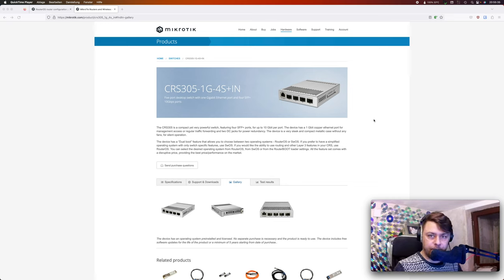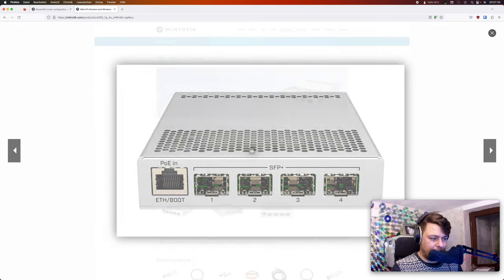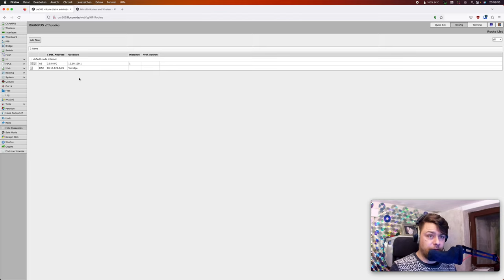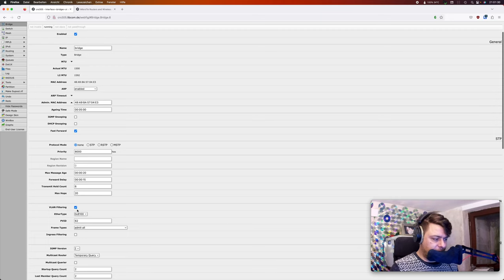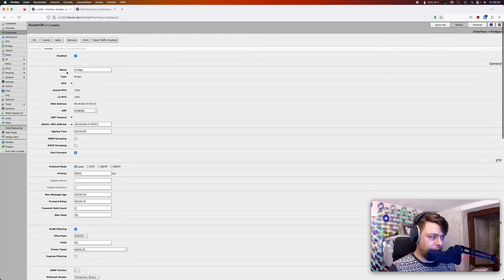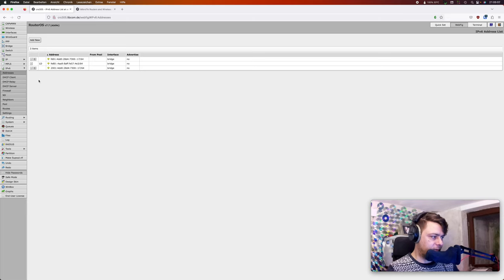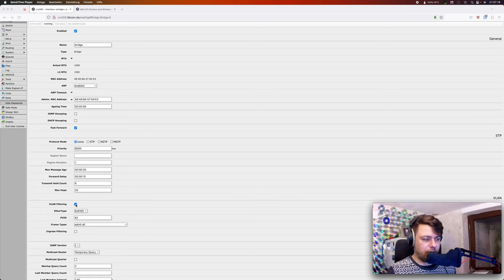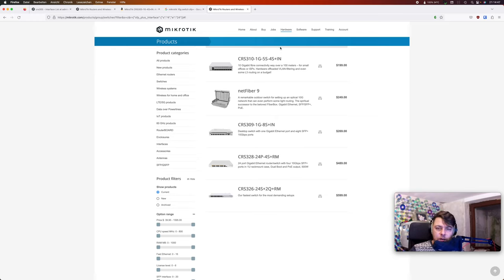Mikrotik CRS-305 - 10G Switch impressions and basic setup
I just got this Mikrotik switch and I think it's currently the best option if you need a small amount of 10G ports. Its superior build quality combined with this low price point and its passive cooling is topped with an excellent RouterOS that is super feature rich.

In this video I'm showing you how to do a basic uplink configuration with VLAN.

00:00 CRS305 Specs
02:56 Basic VLAN setup
07:28 IP Addresses
09:18 VLAN Filtering
10:12 Other considerations

CRS-305 (CRS305-1G-4S+IN) 4 Port 10G

CRS 309 (CRS309-1G-8S+IN) 8 Port 10G

CRS 317 (CRS317-1G-16S+RM16)  Port 16G